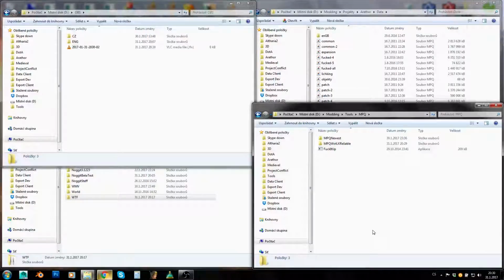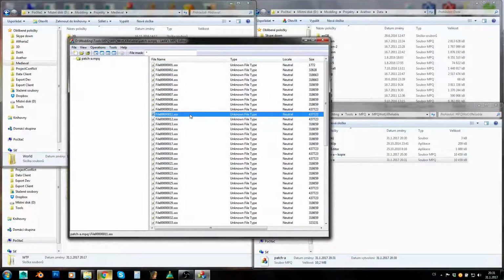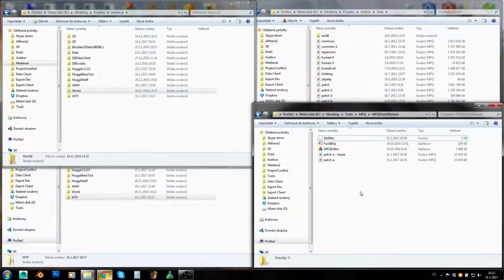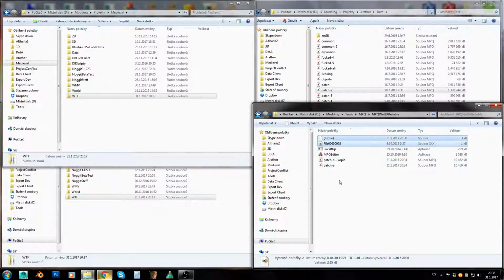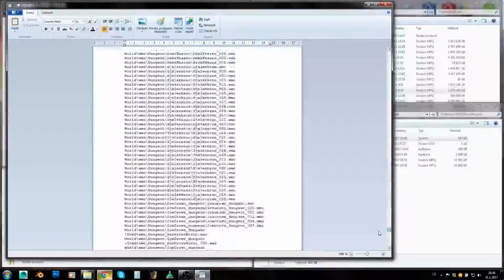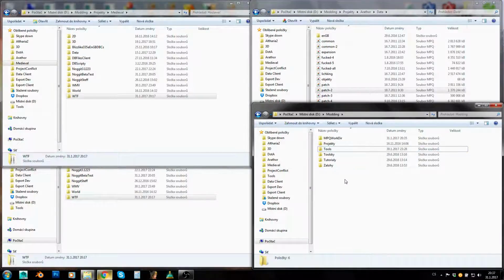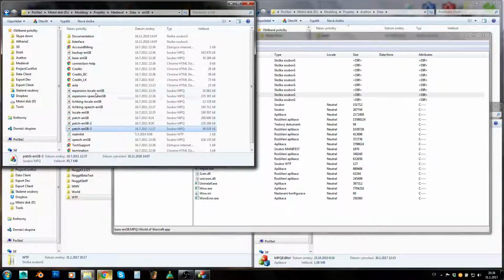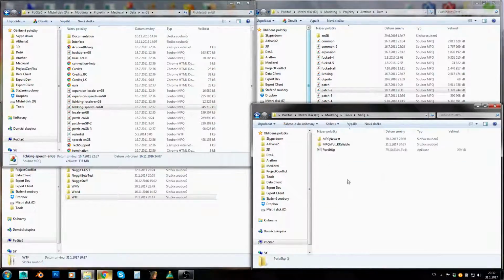MPQ - Advanced, Protection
MPQ archives contain all your modded stuff. Knowing some more advanced things about them can be sometimes useful. It definitely becomes needed when you have a publicly-available private server and want to keep your files safe from being stolen and modified/reused by someone else. I'll show you a simple (but not inpenetrable!) way of protecting files in MPQ, and also a multi-mpq mode.